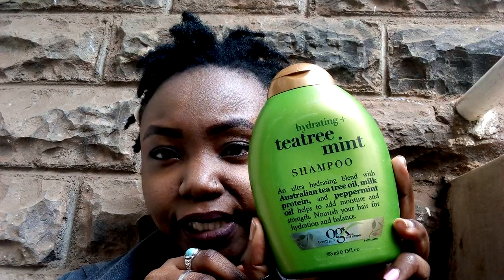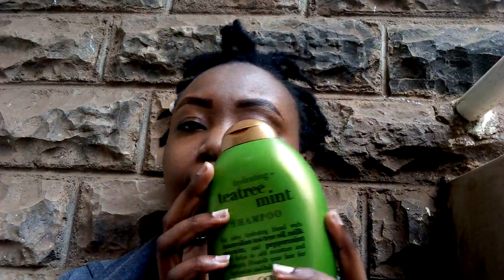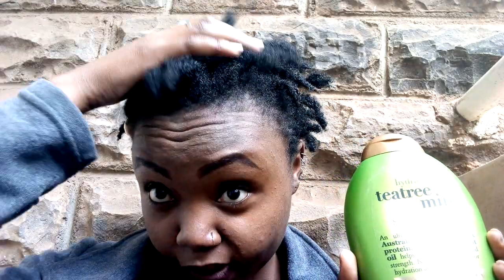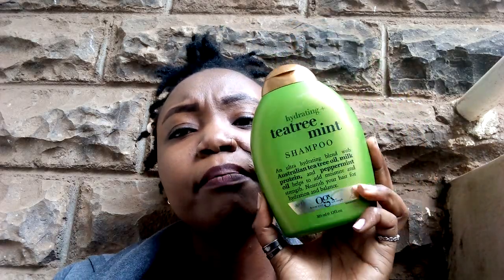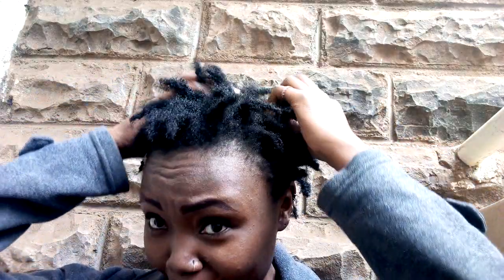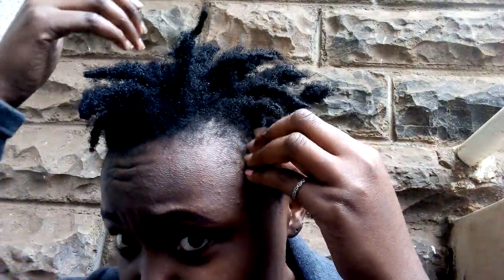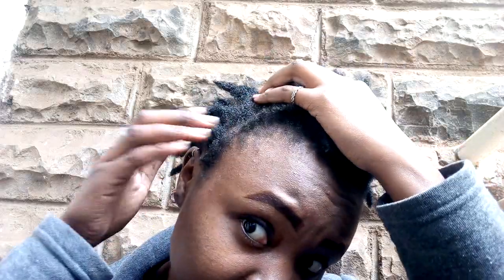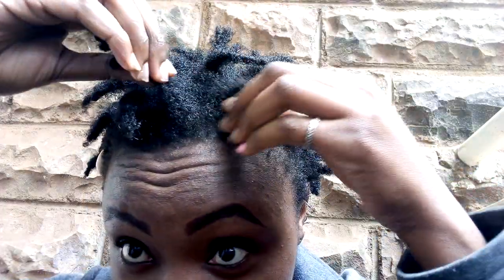Me and products I use,why I think this is the way